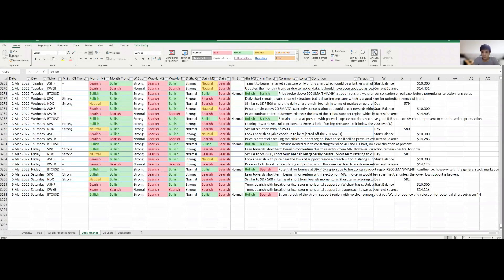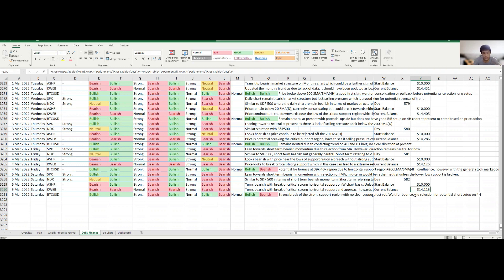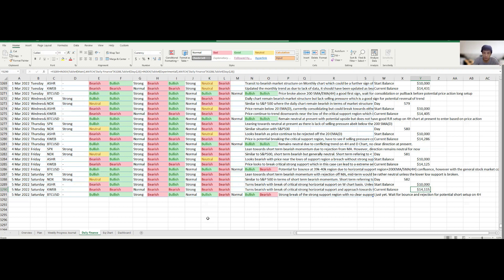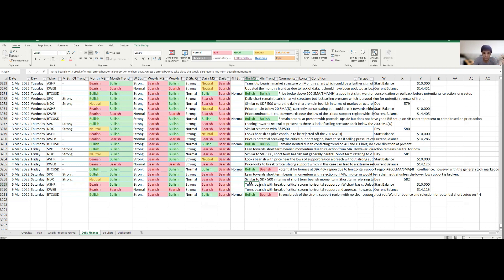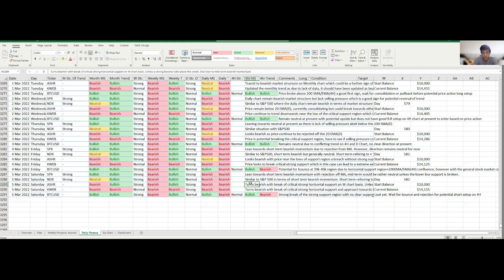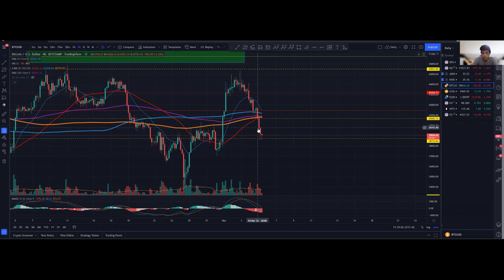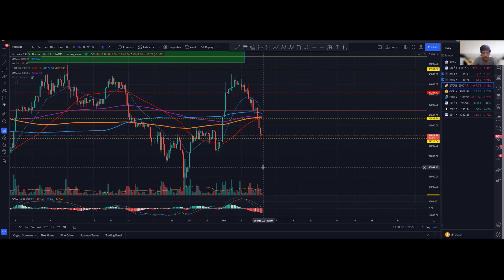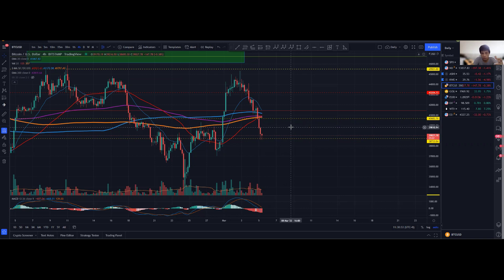1000 Days Challenge to Financial Freedom with $10,000! Day 582